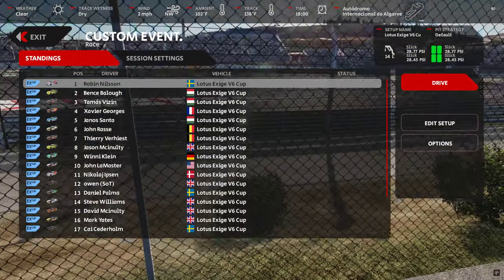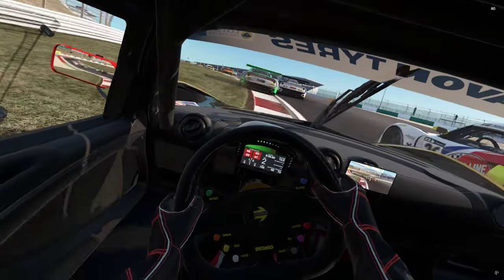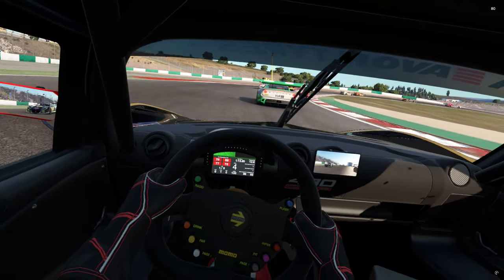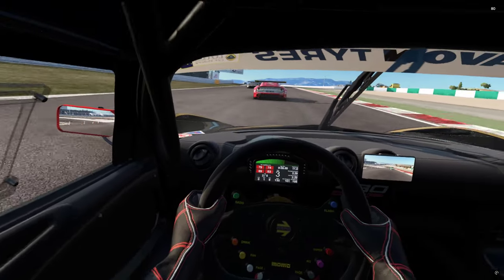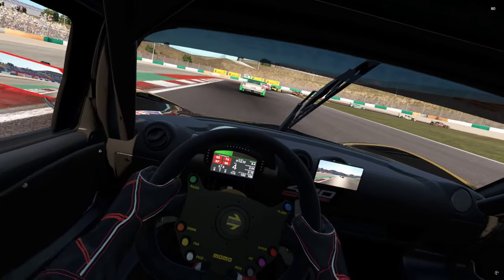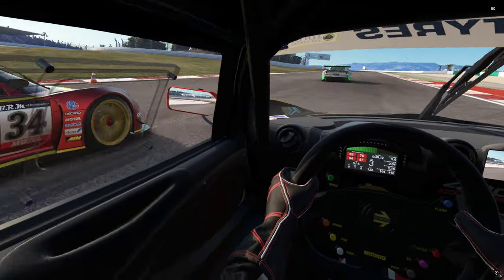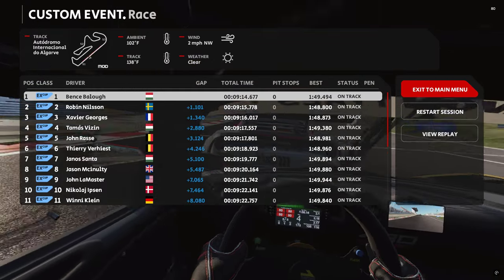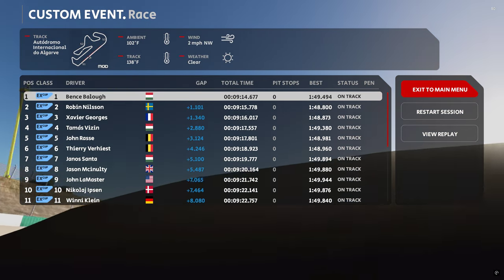Automobilista 2 Mod Track Revisit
A few folk have asked to see this track again (more than a few times) So heres another look in a bit more detail at a future mod track release with my go to mod car the amazing Lotus